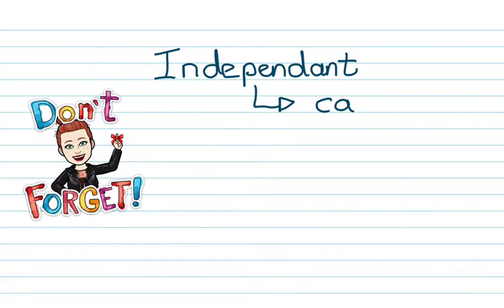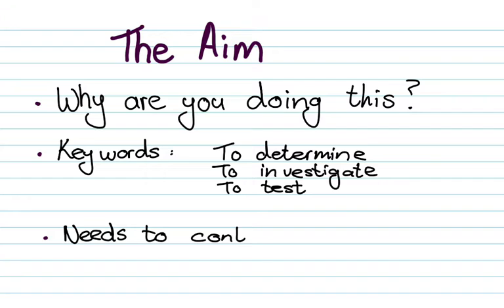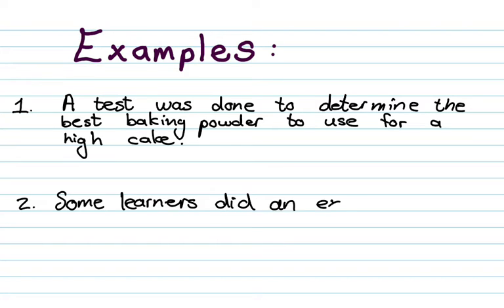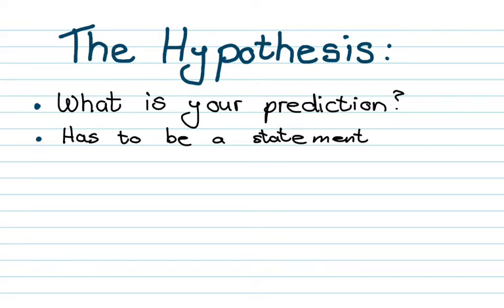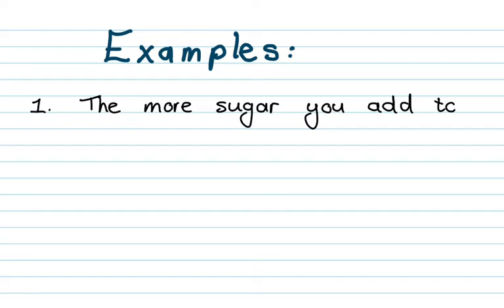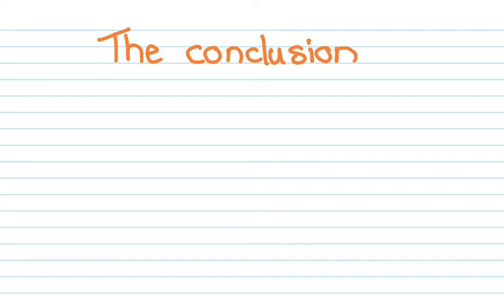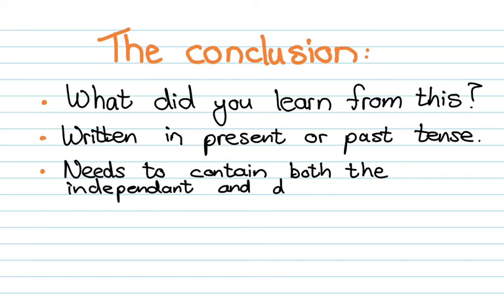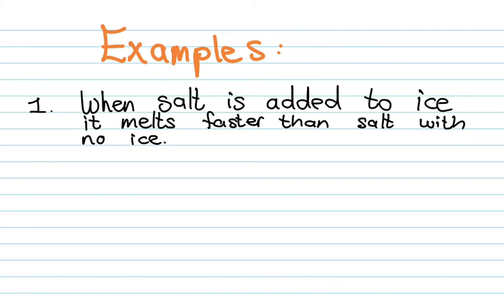The Scientific method Part 2 The Aim, Hypothesis and conclusion